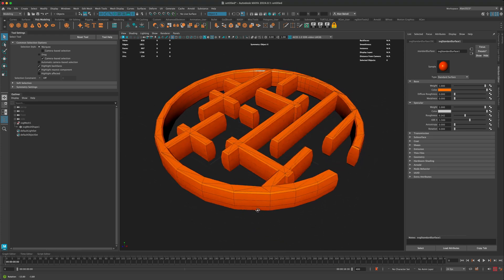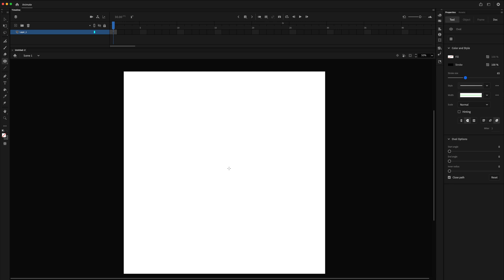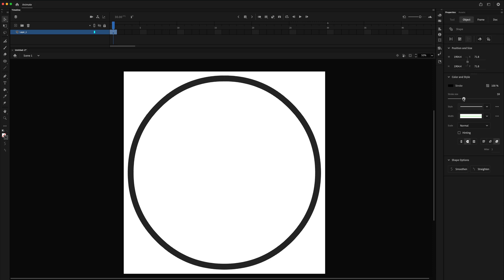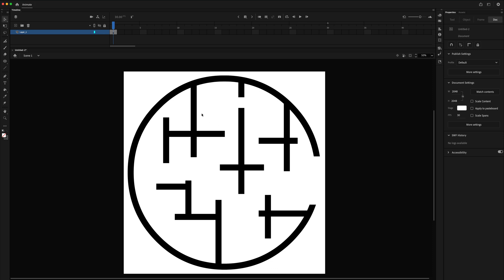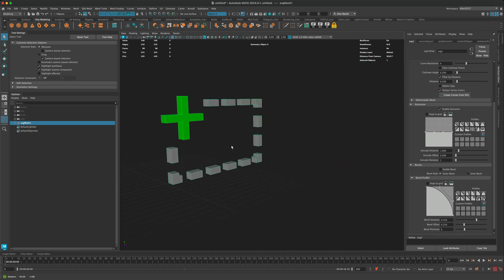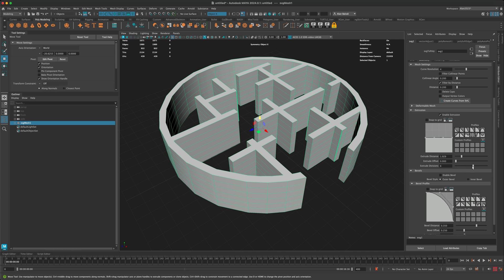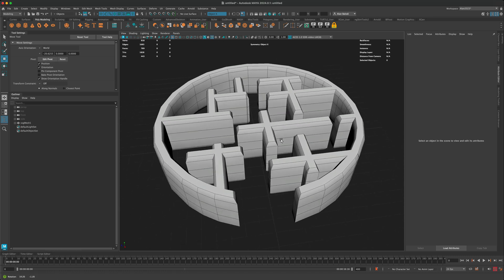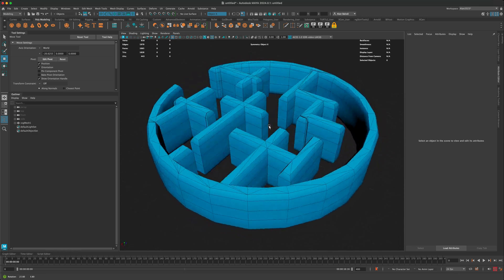Create a Maze in Maya with SVG - Vector Graphics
This is an amazing technique that will allow you to quickly generate complex structures and mazes in Maya by utilizing the vector shape import feature.